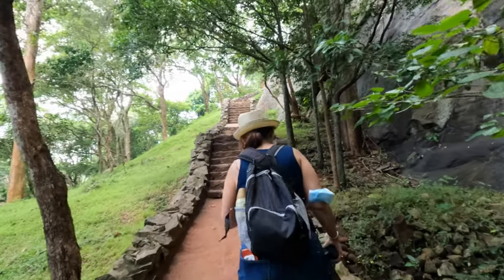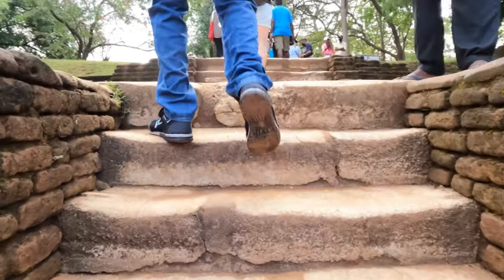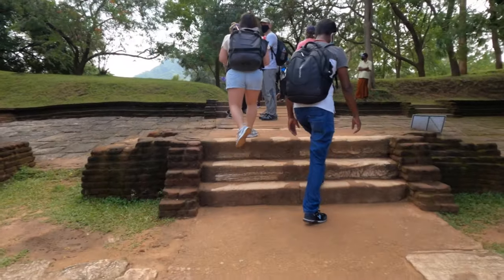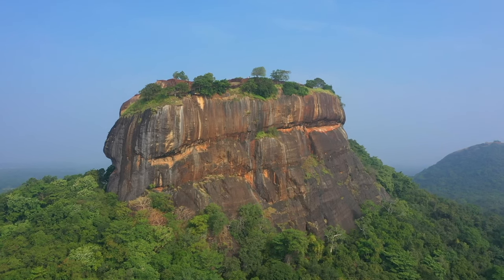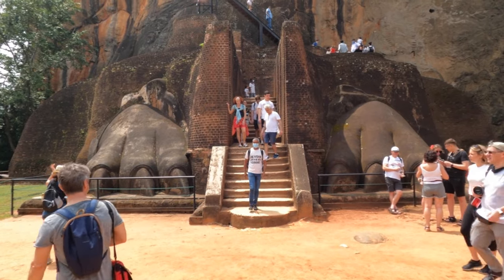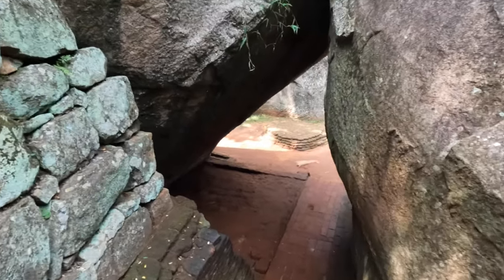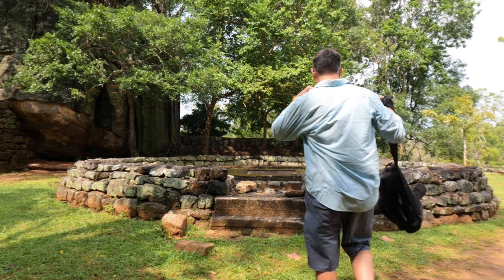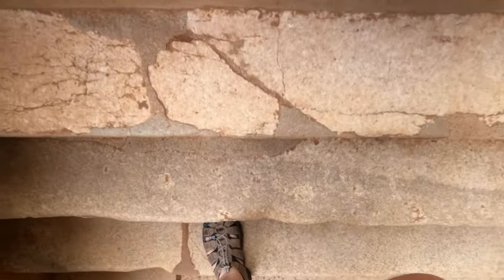Exploring the Sigiriya Rock Fortress in Sri Lanka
Sigiriya Rock Fortress in Sri lanka (aka Lion Rock) is the #1 attraction in the country. In this episode I feature this  popular tourist known as the 8th wonder of the world. It's also one of eight UNESCO World Heritage sites in Sri Lanka. Sigiriya is truly a remarkable place, so I hope you enjoy this video.

Located in a rural part of the country Sigiriya was built around the 3rd century B.C. and was used as a monastery for 800 years. By the fifth century Sigiriua became a royal palace.

This national monument is essentially broken up into two parts, the massive royal gardens at the base, and the royal palace at the top of the monolithic rock. In order to reach the top, it requires a semi arduous hike up some 1200 plus steps, which will take you 45 minutes to an hour to climb (allocate at least 3 hours to climb and explore). It’s best to do it early in the morning to avoid the crowds and the heat of the day.

Sigiriya is considered an engineering marvel due to the advanced skills required to construct the fortress from sheer rock. The terraced gardens are formed from the natural hill at the base of the Sigiriya rock. A series of terraces rises from the pathways of the boulder garden to the staircases on the rock. These have been created by the construction of brick walls, and are situated in semi concentric way around the rock.

Lion Rock (the English translation for Sigiriya), towers more than 600 feet from the valley below and is 1144 feet above sea level. You can see here how it gets its name Lion Rock with these two huge paws at the gate of the fortress. Apparently there used to be a lion head at one point, but sheered off by erosion over time.

The gardens are divided into water gardens, terraced and boulder gardens. The subsurface has a complex hydraulic systems used during ancient times that are still functional today. During the rainy season, the water channels get filled up and the water is then efficiently circulated throughout the entire fortress; a system considered too advanced for its period, so it begs the question where this technology came from.

Sigiriya is a massive compound to explore, around every bend is something new to see, including an area where a massive wall was covered in elaborate frescos, unfortunately only a few survive today.

I spent a month in Sri Lanka and Sigirya was certainly one of the top highlights for me. If you wish to explore Sri Lanka, including Sigirya, check out my friends and be sure to ask for Nuwan.